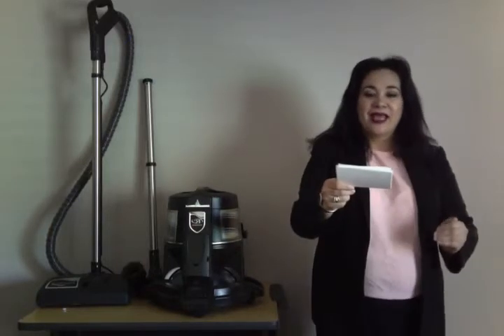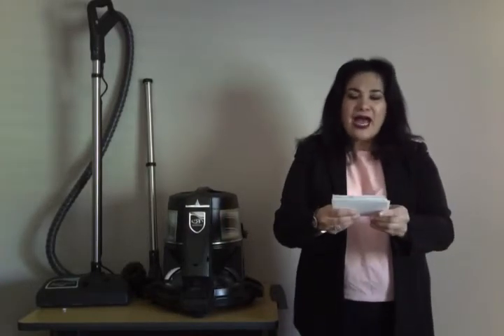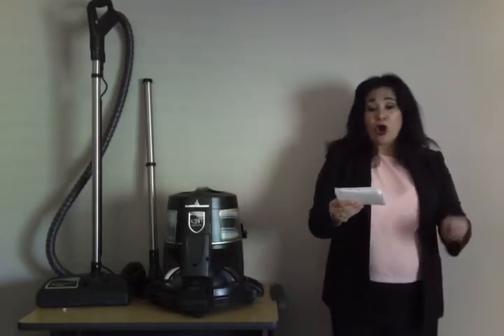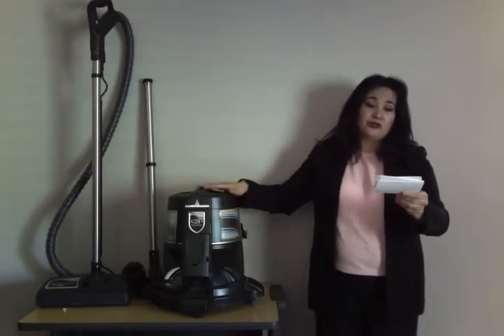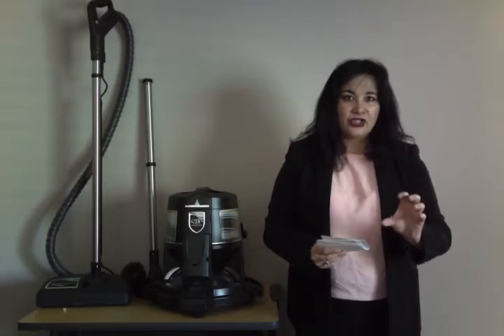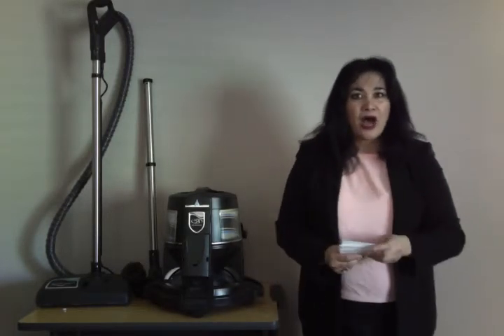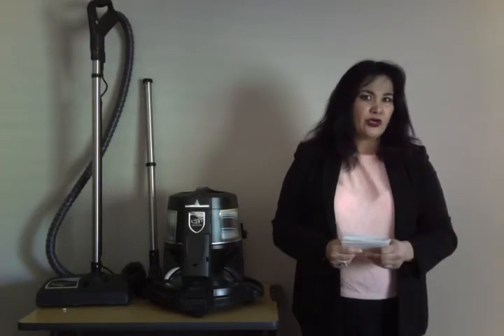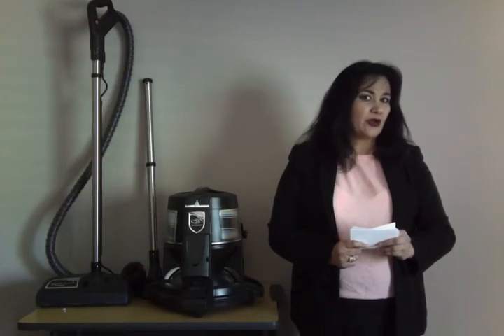Movie on 2 28 14 at 1 47 PM